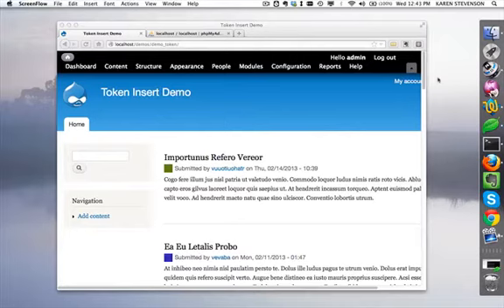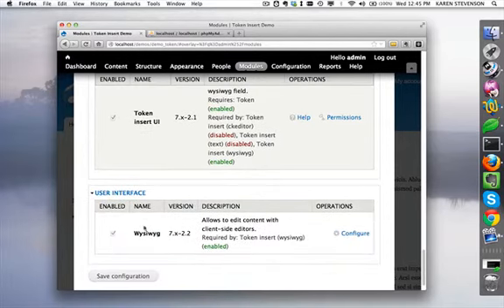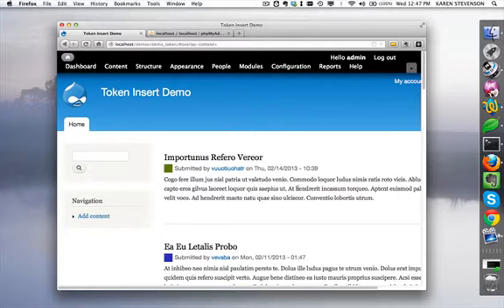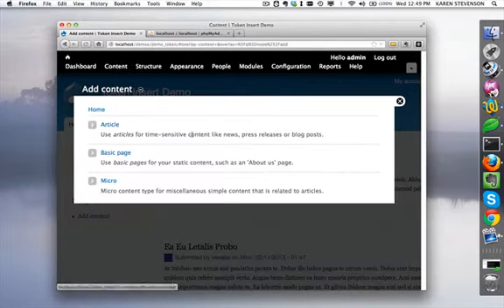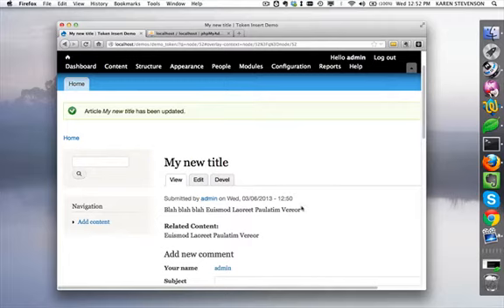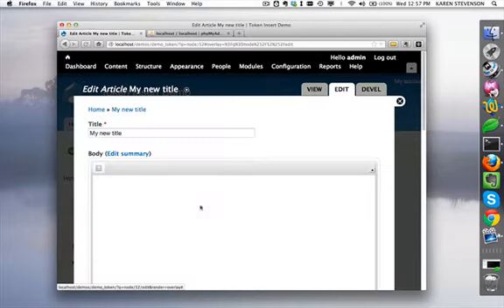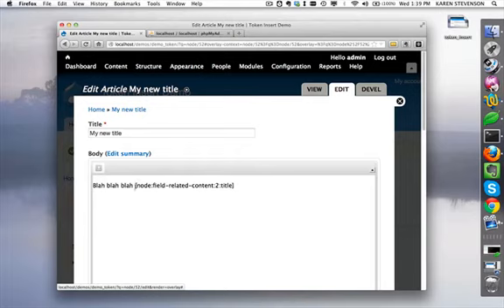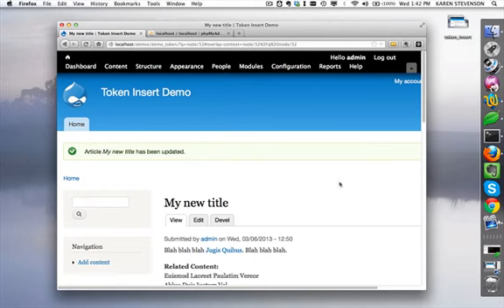Embedding Content Part 1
Part one of a video about how to embed a link or display of one entity inside another one in Drupal using tokens and entityreference fields.